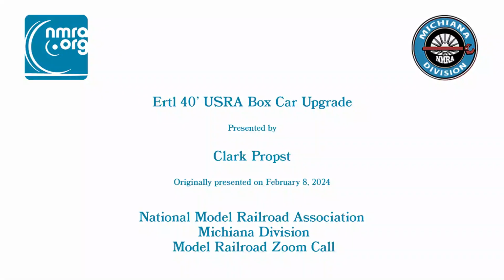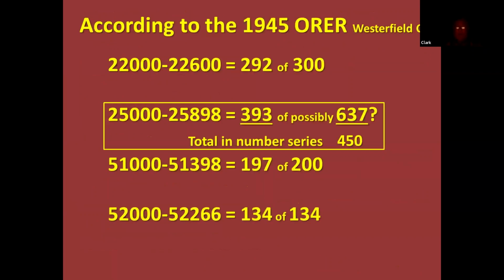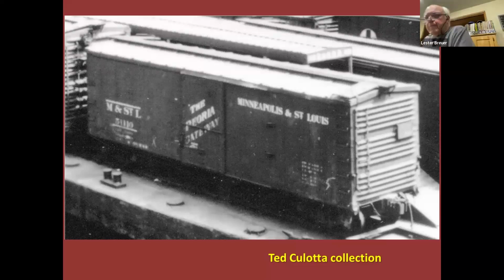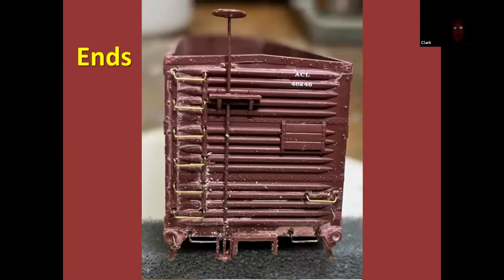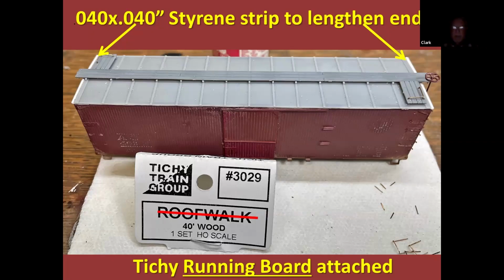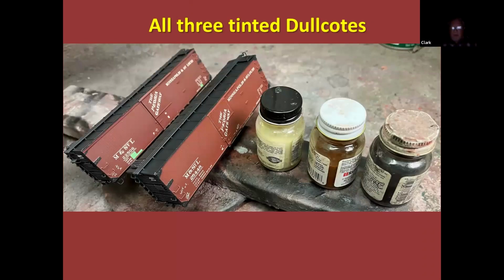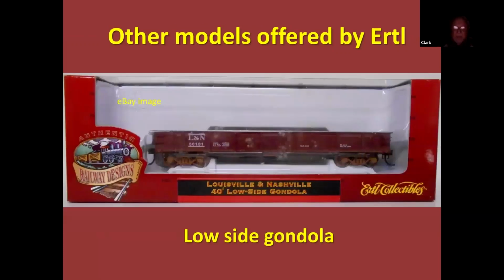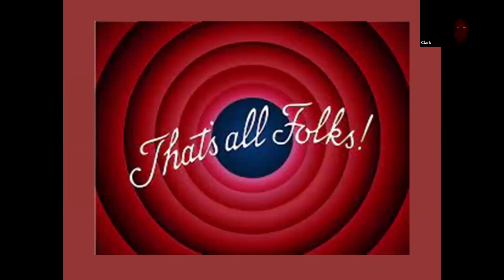Ertl 40 ft USRA Box Car Upgrade 8 FEB 2024